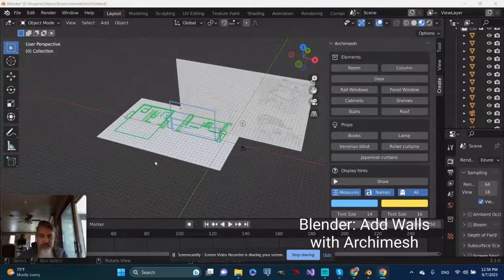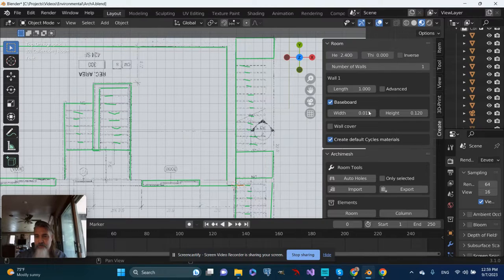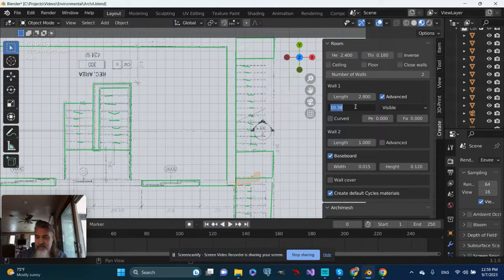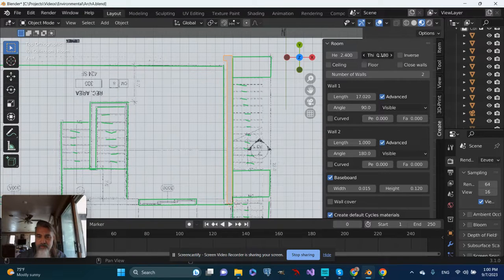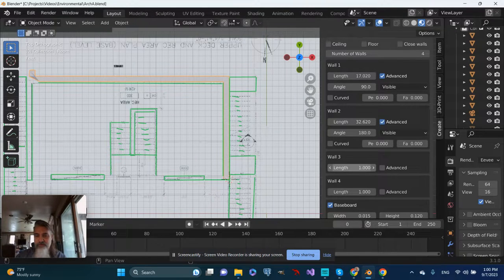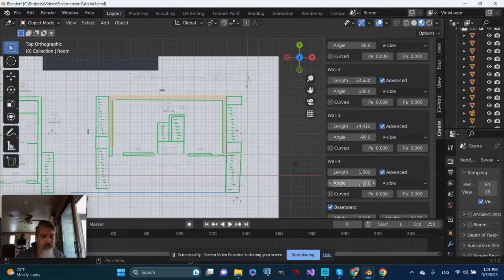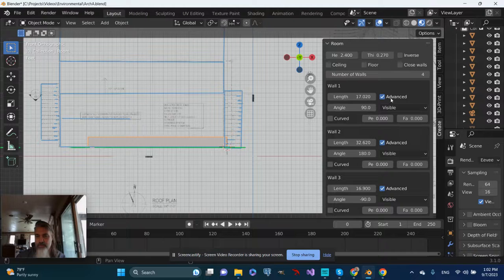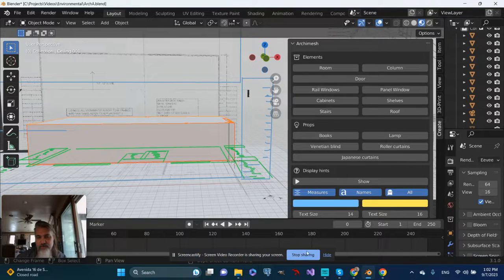Add Walls with Archimesh in Blender